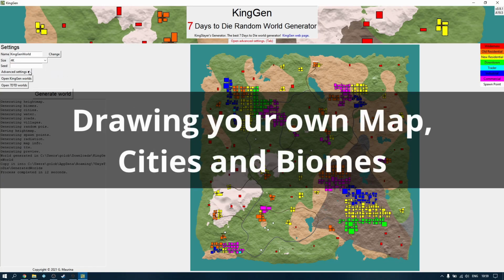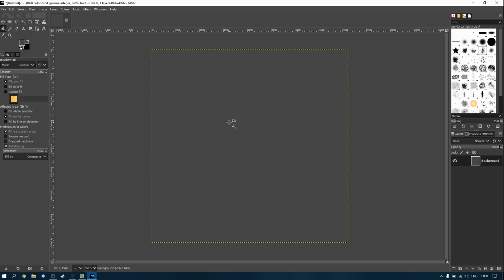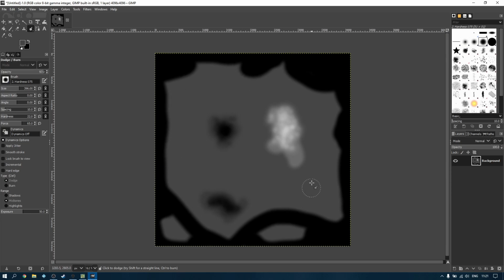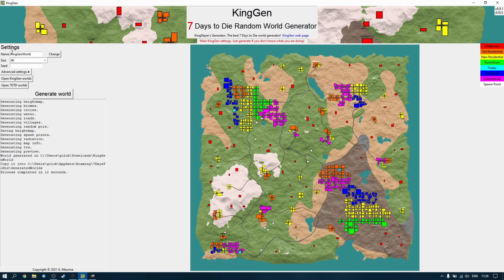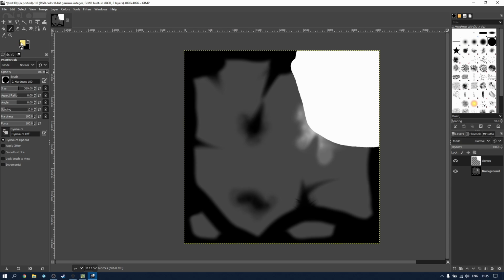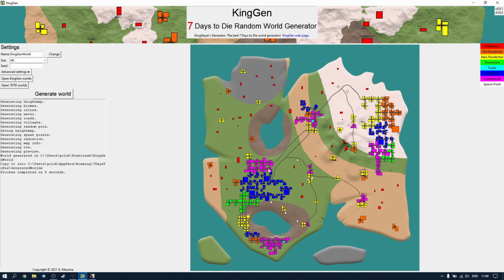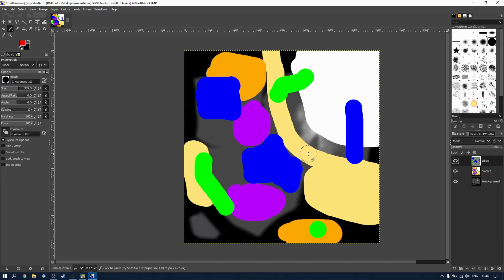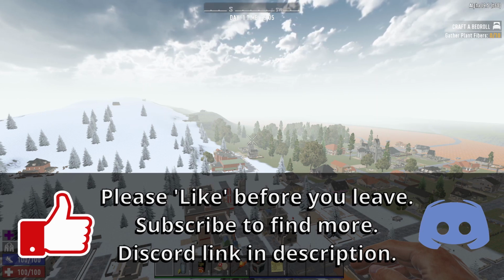How to draw a Heightmap, Cities and Biomes (a19) | KingGen Part 2 | 7 Days To Die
Part 2 of 'How to make your own map'. The next step with the KingGen software is to create and import our own height map, draw our own biomes and finally to specify exactly where we want cities and towns to appear.
We need to use some photo editing software to create a grayscale height map so I'll show you how to download and use some free software called GIMP.

The colors allowed in biomes maps are:
██ pine forest = 0,64,0
██ snow = 255,255,255
██ desert = 255,228,119
██ burnt forest = 186,0,255
██ wasteland = 255,168,0

The colors allowed in cities maps are:

██ city = 0,0,255
██ town = 0,255,0
██ village = 255,0,255
██ no pois = 255,0,0

Visit my Discord page to:
-Talk about games featured on my channel
-Suggest other games you'd like to see me play
-Learn about upcoming videos or events
-or just hang out and chat with like-minded people:

Thank you to my lovely Patrons for supporting me:
Medusa G
Claire J
Randy S
Magnitude
Darren

Tallman Brad Gameplay
7 Days to Die
Space Engineers
Ark: Survival Evolved
Valheim
Game Demo's and Reviews